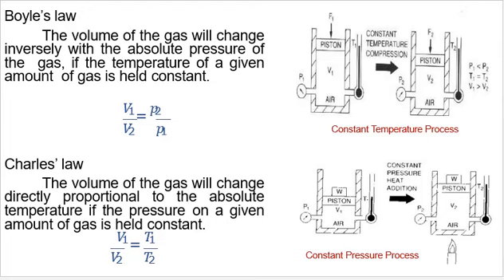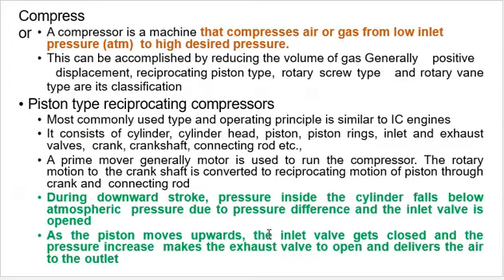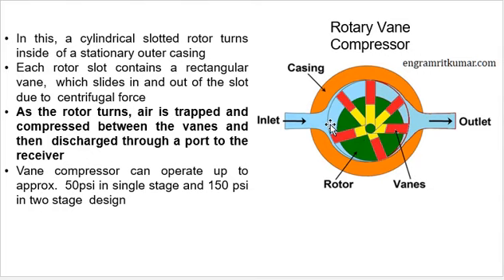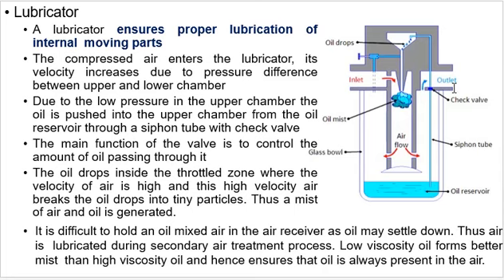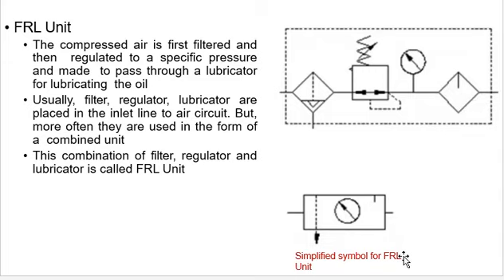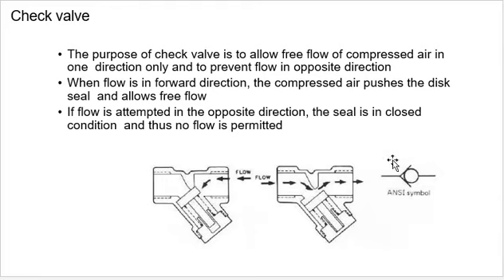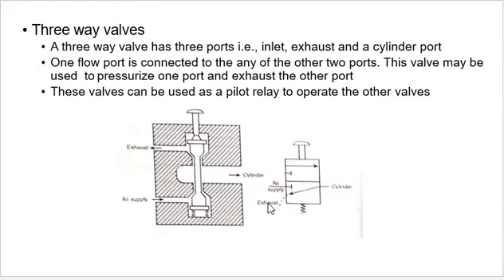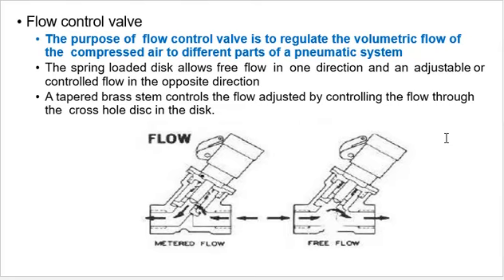Pneumatics Important components